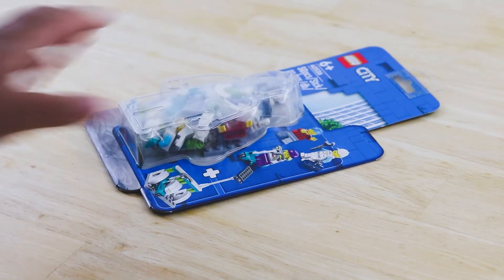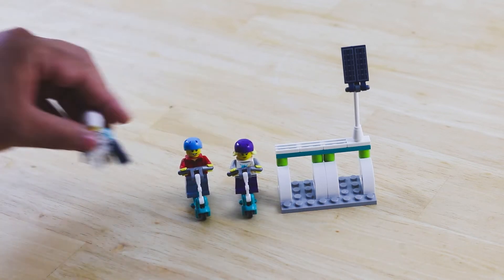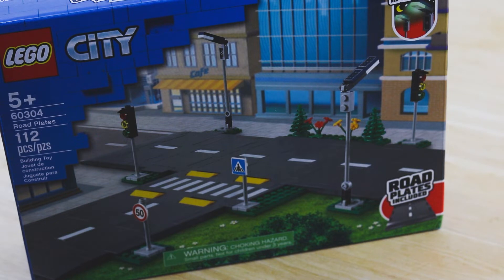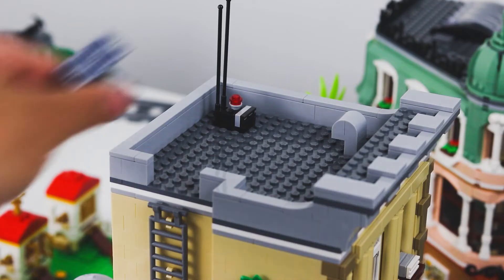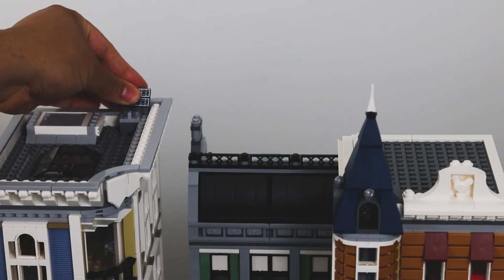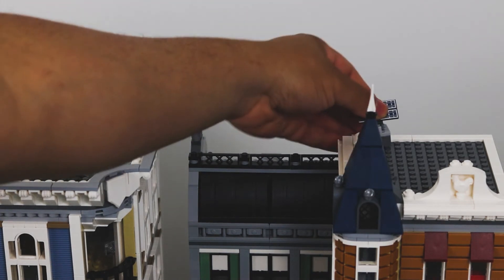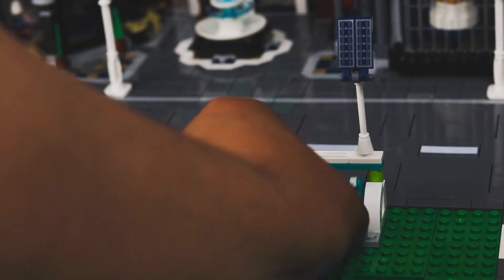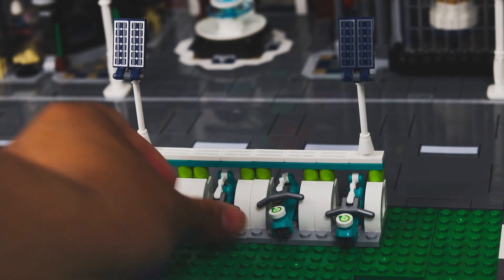How to Make Solar Panels for a LEGO City + Electric scooter Set!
Here I use a common LEGO set you can get today to build easy solar panels for a lego city.

Get Game Boy by Bob Bradley, Steve Dymond, Matt Sanchez

License ID: q7aVP73oXy4